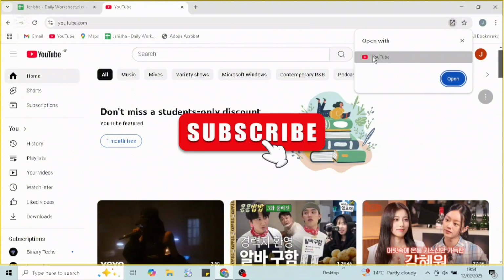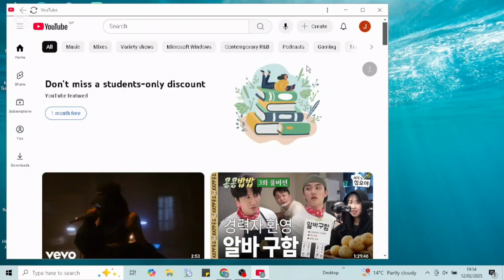How to Download and Install YouTube App on PC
How to Download and Install YouTube App on PC (2025)!

Want to watch YouTube videos on your PC using the official app? This video will guide you through the steps to download and install the YouTube app on your computer quickly and easily. Whether you're asking, "How do I download the YouTube app on PC?" or need help with the installation process, this tutorial has you covered. Learn how to get the YouTube app on your PC and enjoy your favorite videos in no time. Watch now to see how you can download and install the YouTube app on your PC!

Timestamps:

00:00 How to Download and Install YouTube App on PC
00:10 How Do I Download the YouTube App on PC?